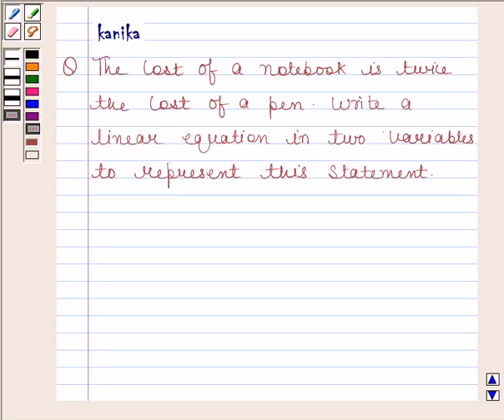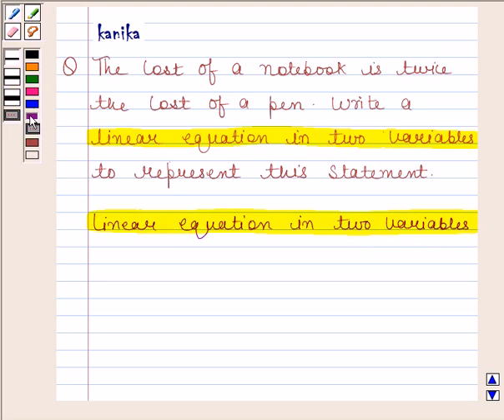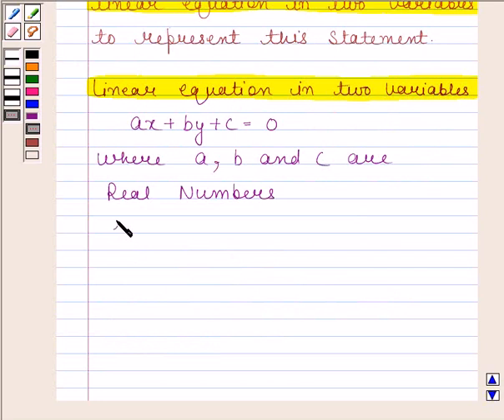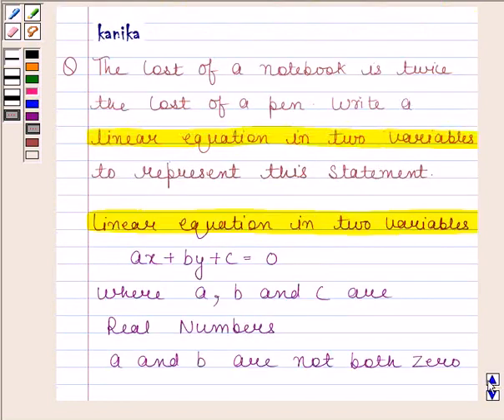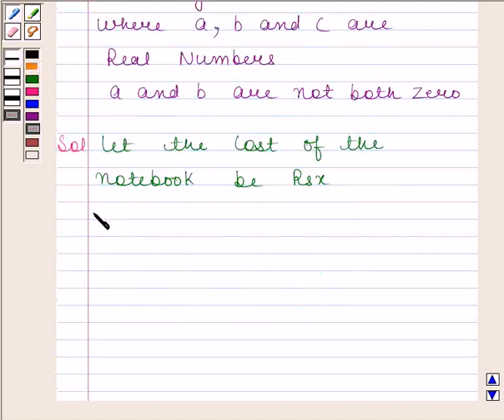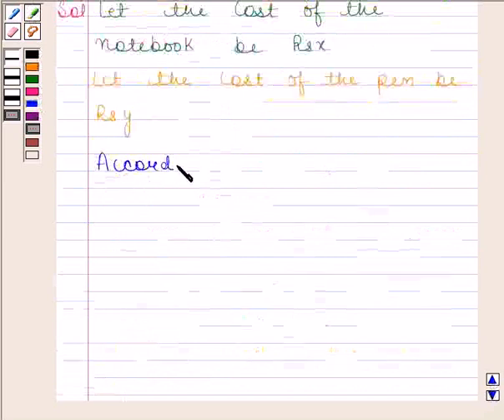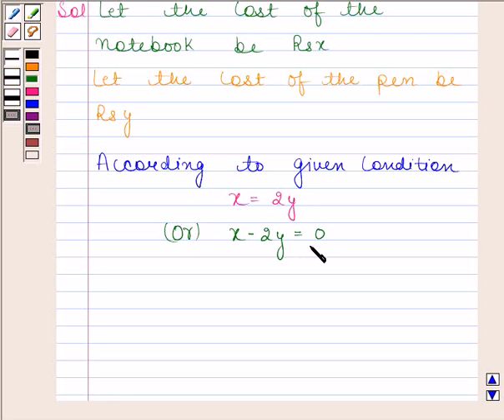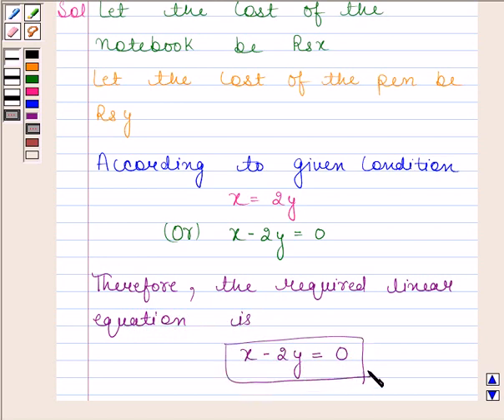Example:Frame Linear Equation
In this example, we show you how to formulate the linear equation in two variables to represent a given situation.